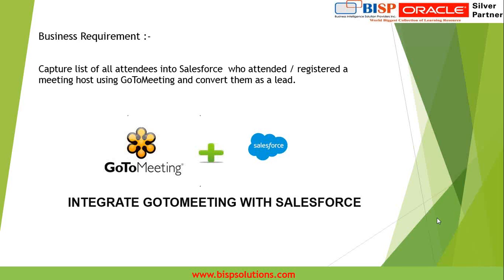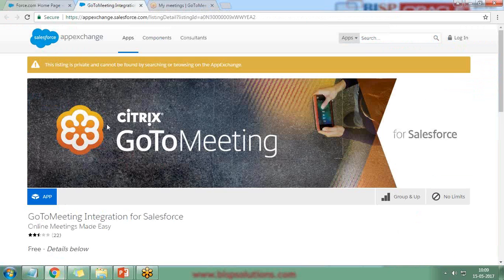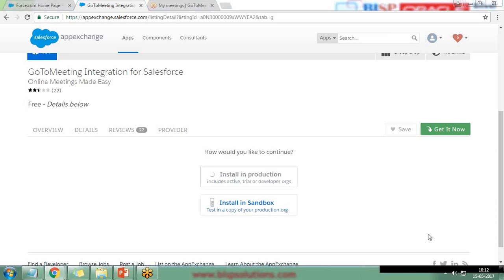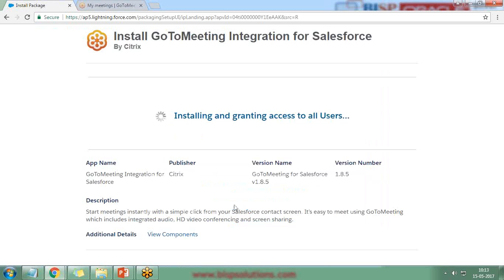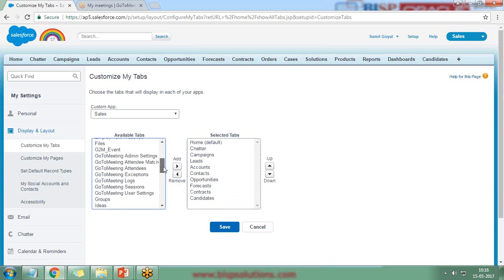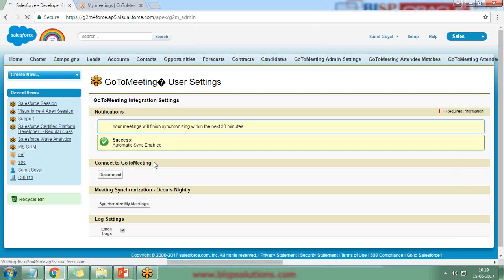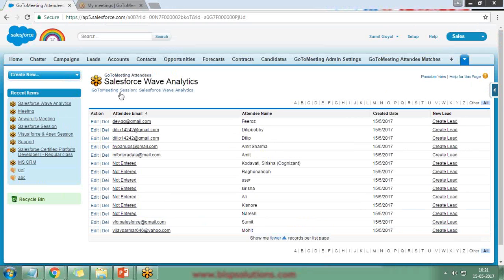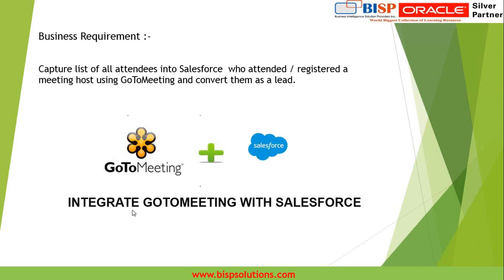SalesForce Integration With GoToMeeting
This video is our newest release of Integration with salesforce learning video series. As you know we have released a lot of videos over Integration with Salesforce and the topics for today's video is "GoToMeeting Integration with Salesforce". Our expert will be going to explain how we can integrate GoToMeeting with salesforce but why do we need to integrate? Because we had scheduled a lot of meeting and we would like to capture all attendee list who attended our webinars so that we can convert them into leads. How can we do that? In this video, our expert will be going to explain...